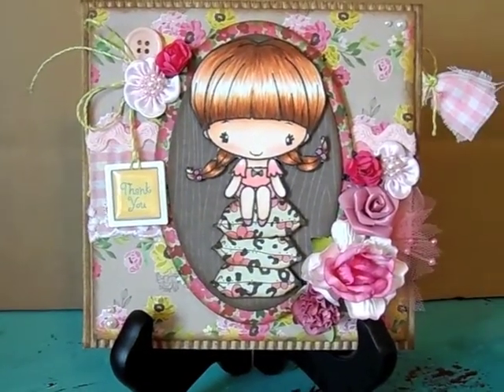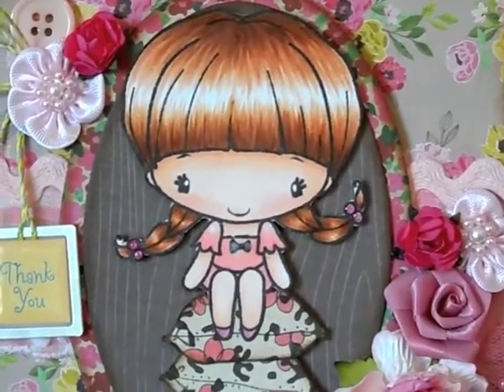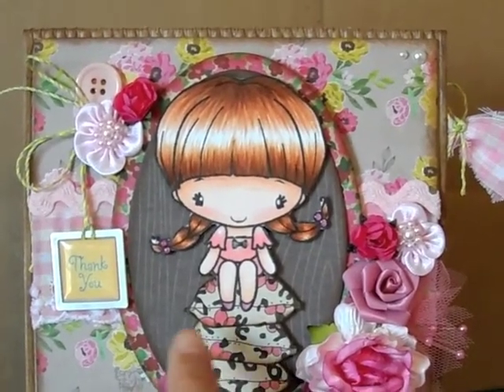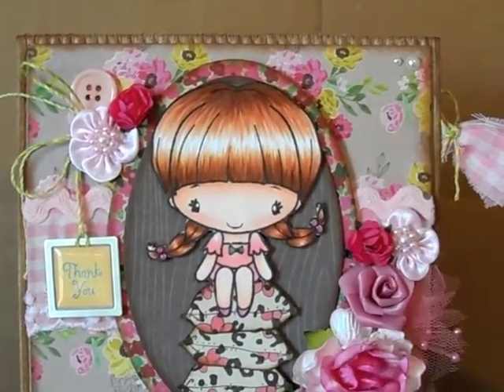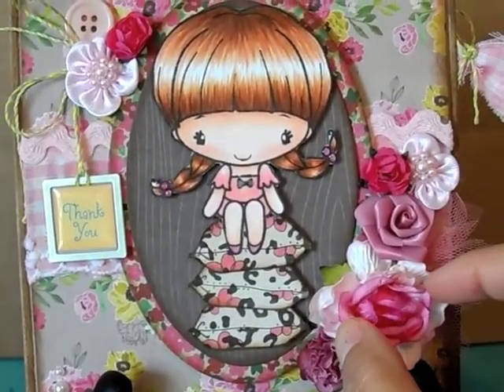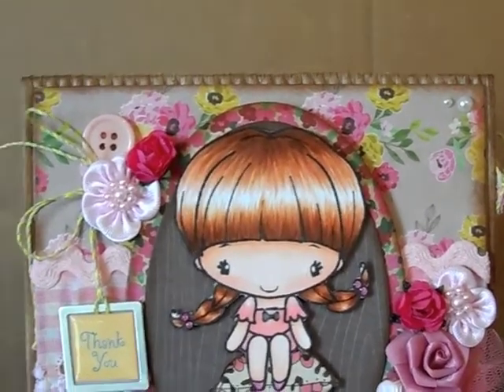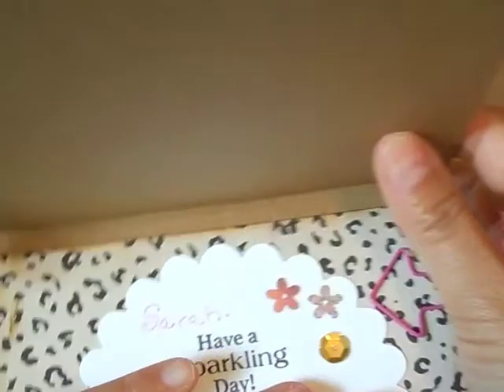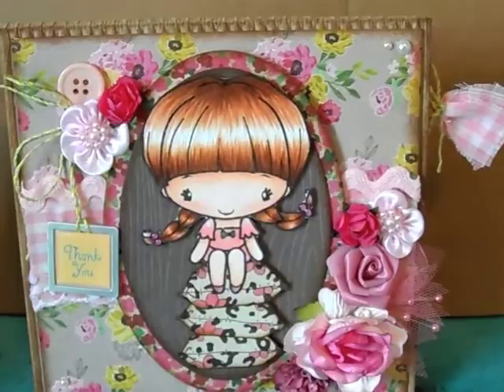Card Share Sitting Cute!